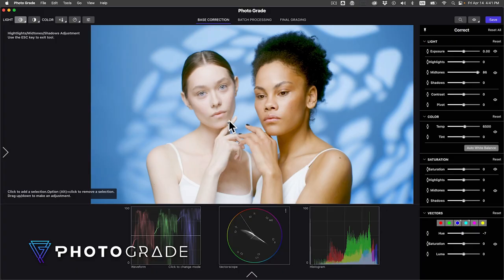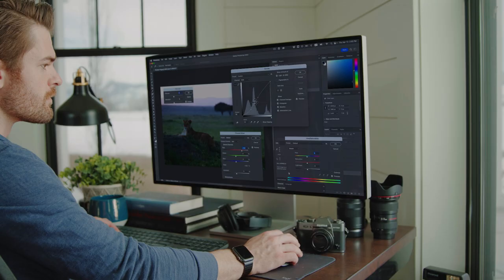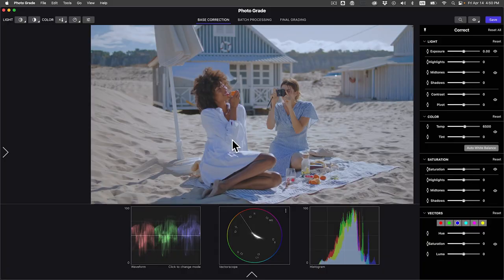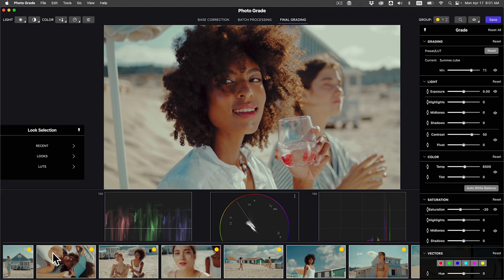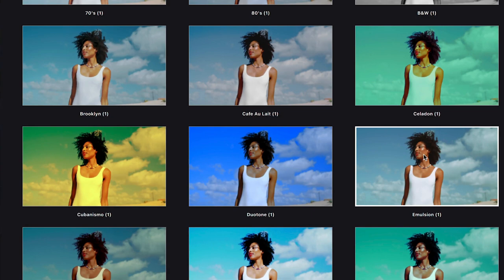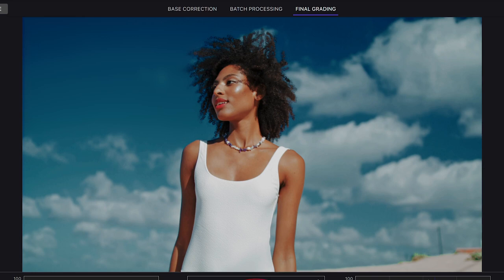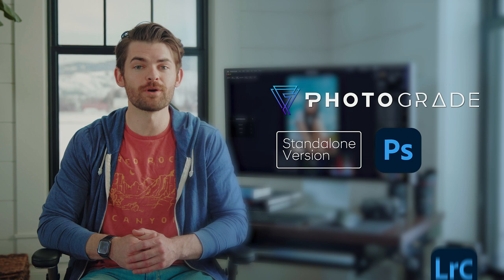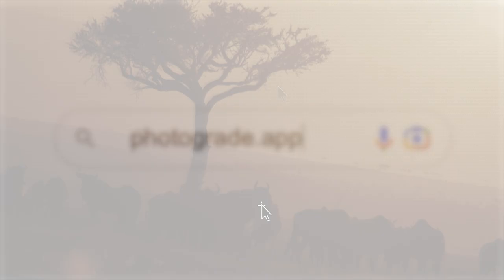Revealed: The Ultimate Secret for Cinematic Photos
If your images are missing that wow factor and you want to attract attention with cinematic visuals...

...we've got the answer!

Introducing Photo Grade, the groundbreaking plugin for transforming bland muddy looking images into stunning professional color grades in just a few clicks.

Whether you're a beginner in Photoshop or Lightroom, Photo Grade offers you the power to elevate your visuals using point-and-click color grading in standalone mode, or as a plugin.

Experience the ease of fixing photos, batch copying corrections, and applying consistent looks across your entire portfolio.

Plus, enjoy built-in presets and real-time LUT previews!

And the best part? There's no subscription fee because you own it for life!

YT25LAUNCH

Offer expires May 17th at 11:59PM EDT.

Let's create unforgettable images together!

Denver Riddle
Photo Grade Founder & Colorist